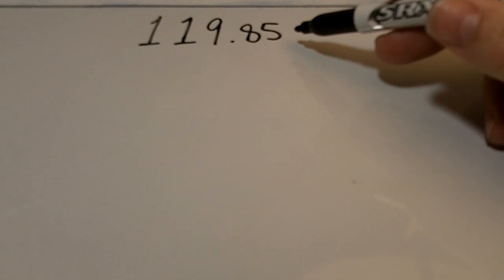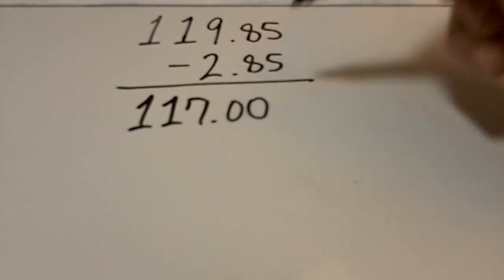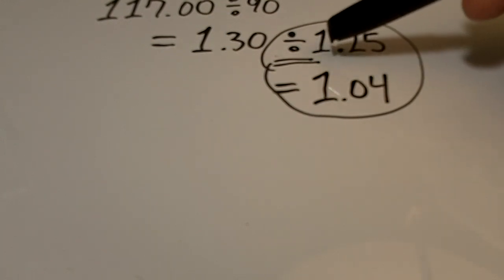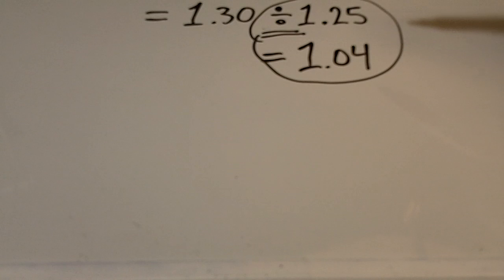Free ExCPT Practice quiz #9 Q. #2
- Over 20 FREE PTCB practice exams